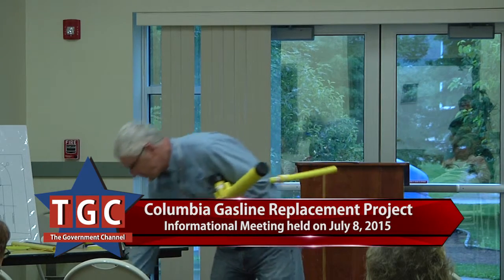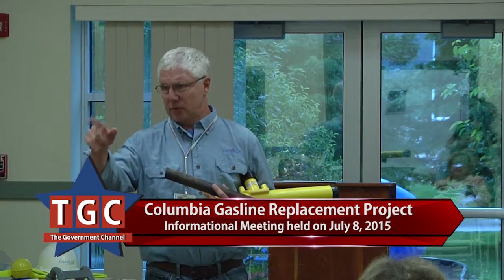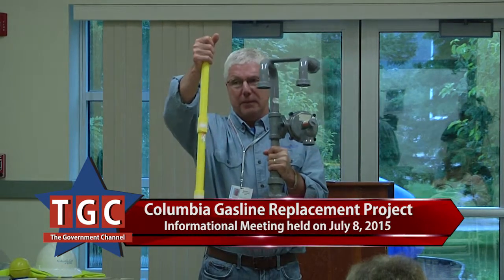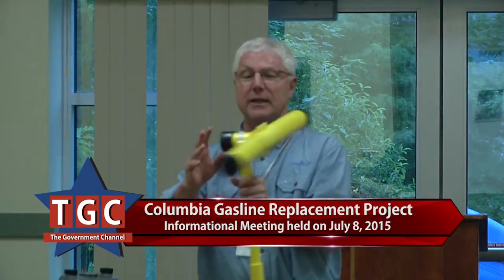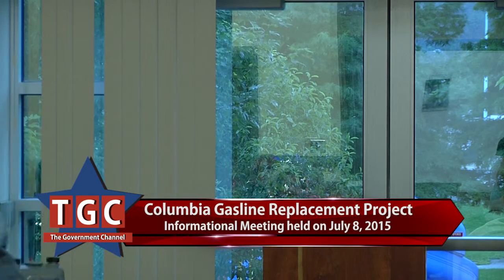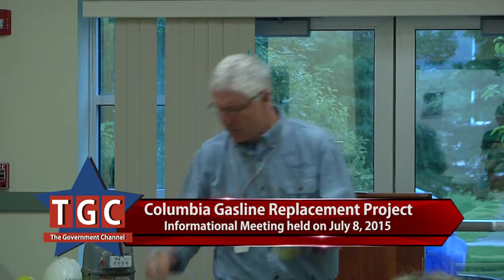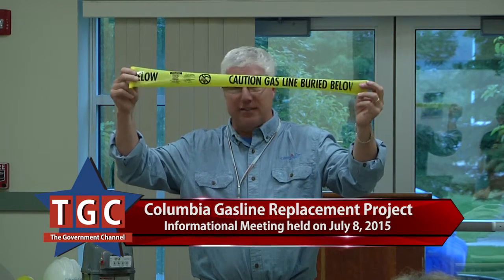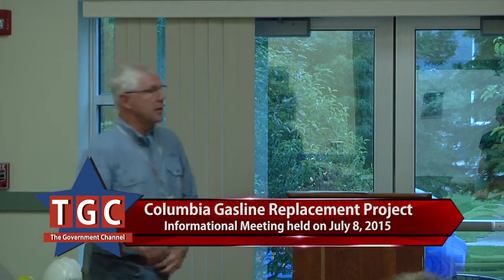Columbia Gasline Replacement Information Meeting July 2015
Columbia Gas representatives discuss their plans and answer questions regarding the gasline replacement project